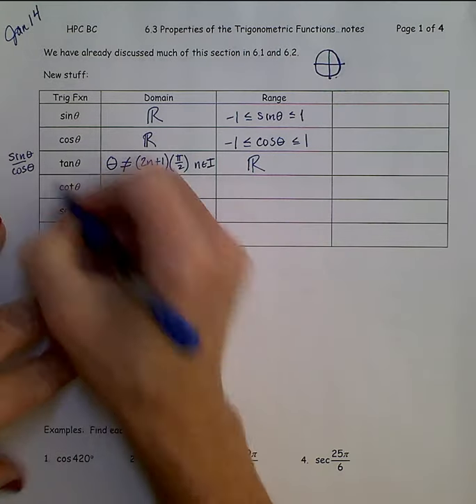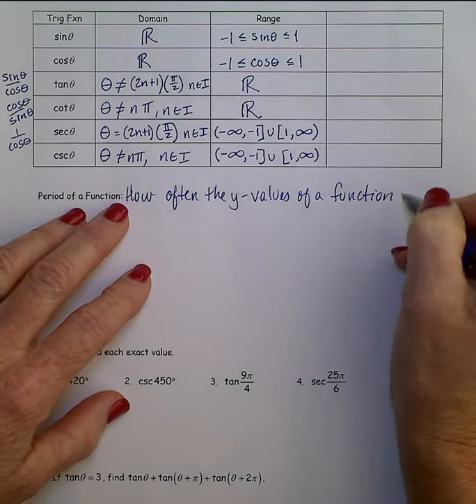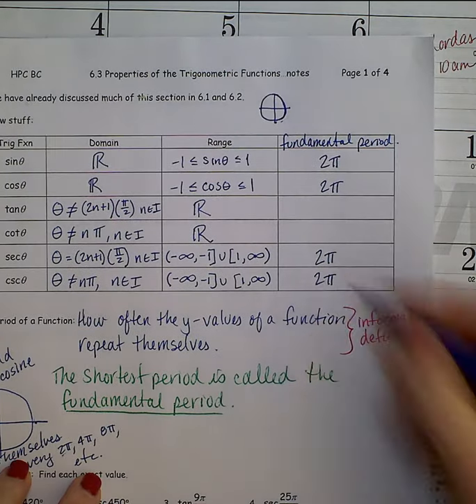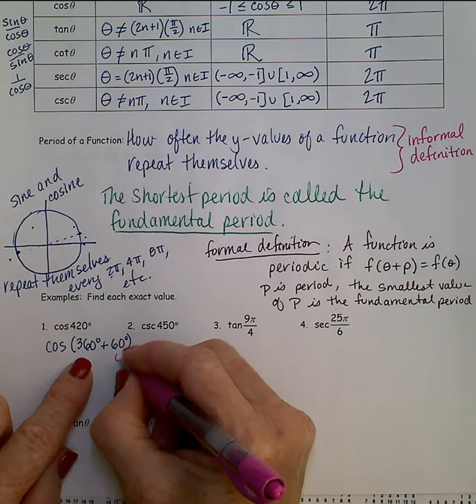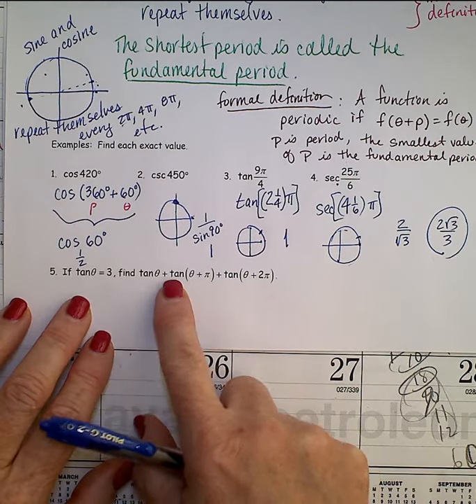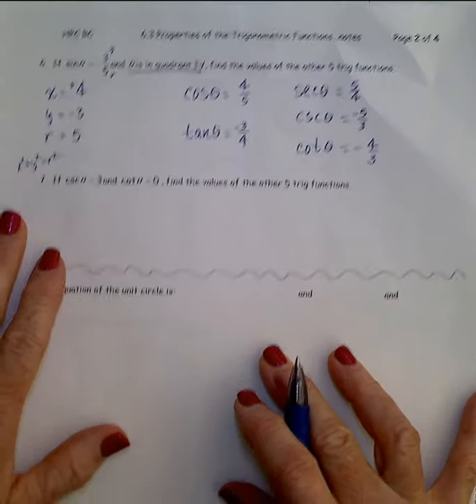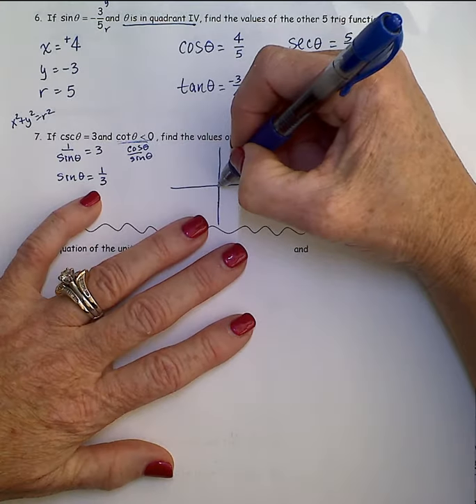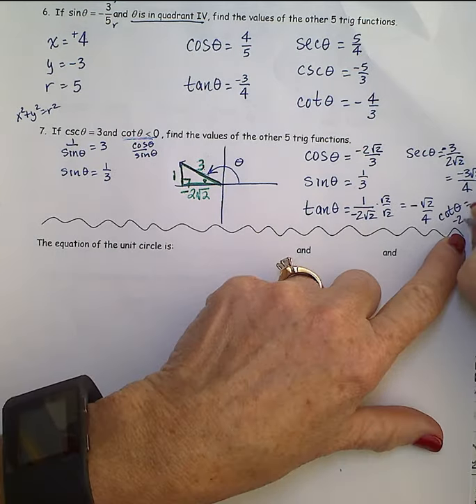HPC BC 6 3 day 1